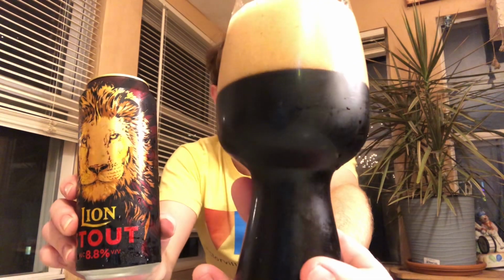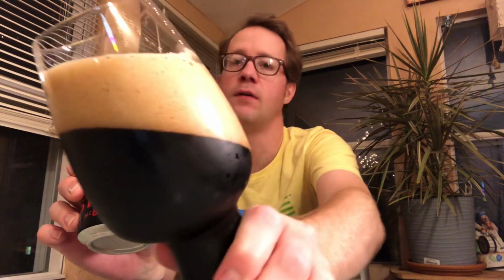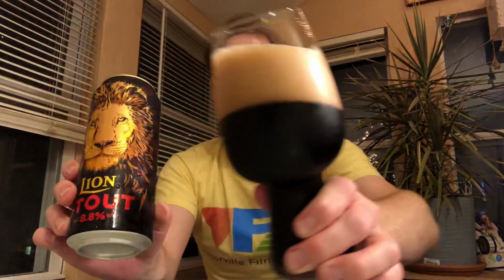Lion Stout Sri Lankan Tropical/Export Stout